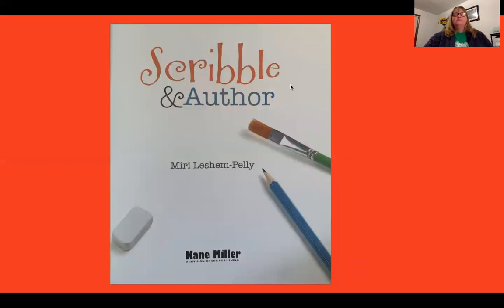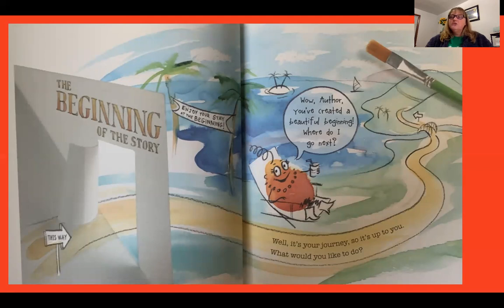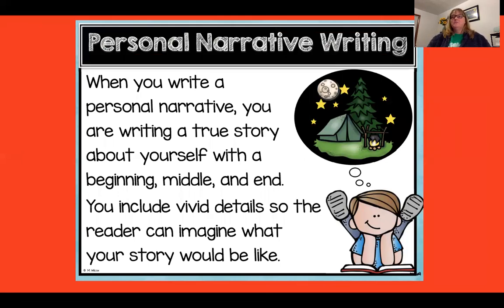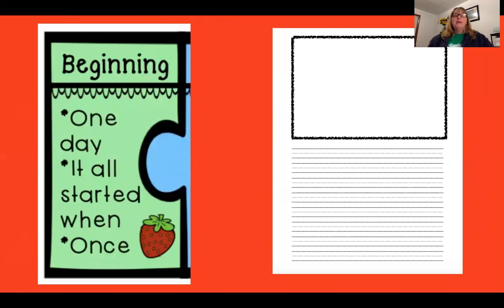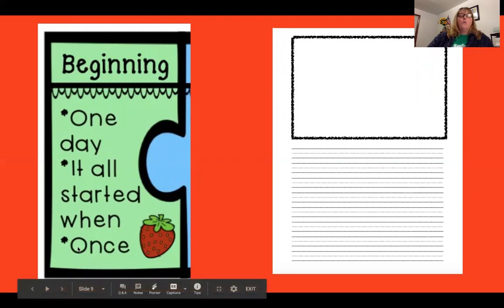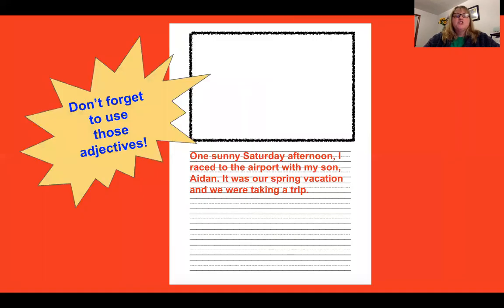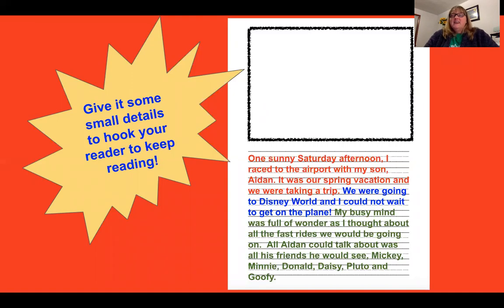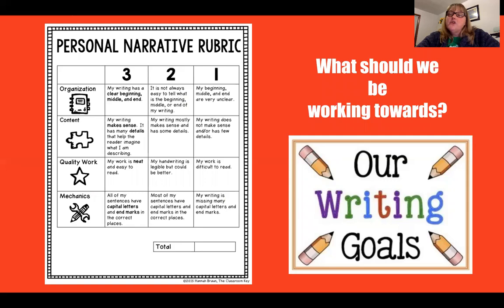Scribble & Author - Beginning Part 1 (11/5/20 Writing)